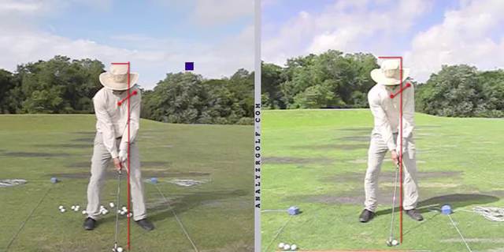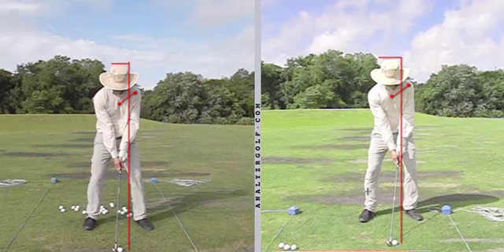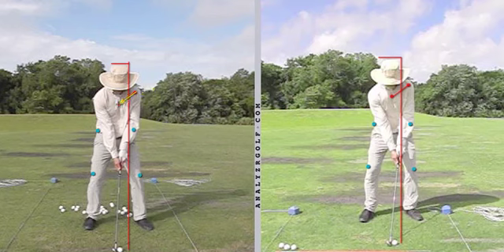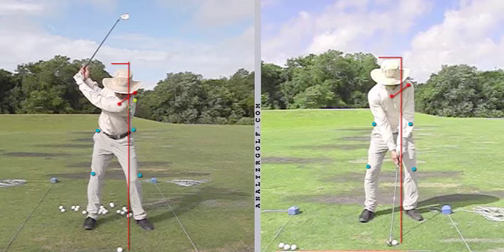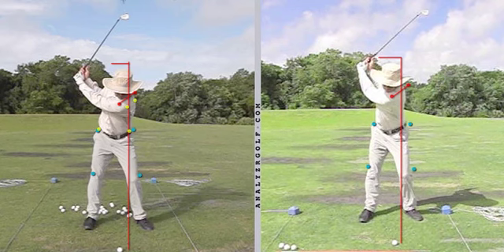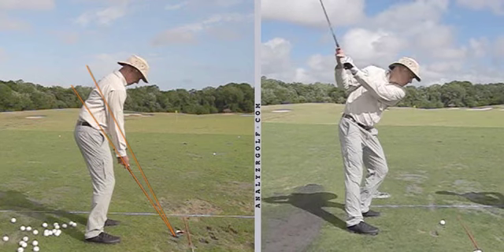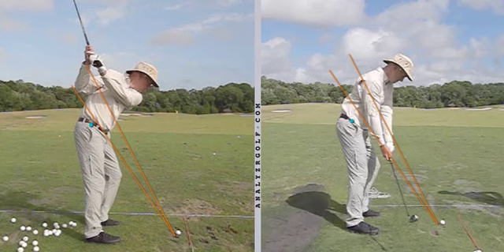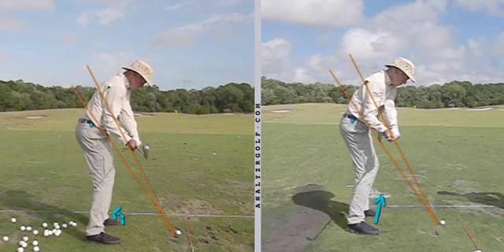Bruce Swing Analysis 5-30-13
Bruce cleaning up backswing pivot, increasing shoulder turn and location of weight profile. How it relates to the sweetspot path in the downswing,